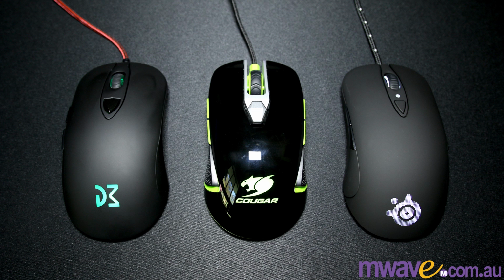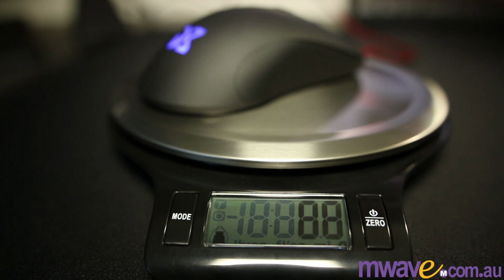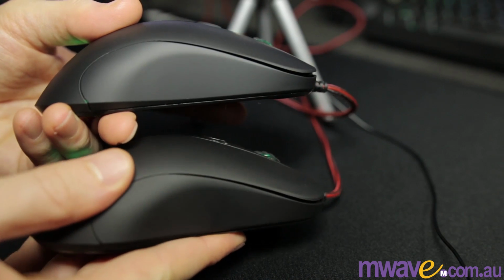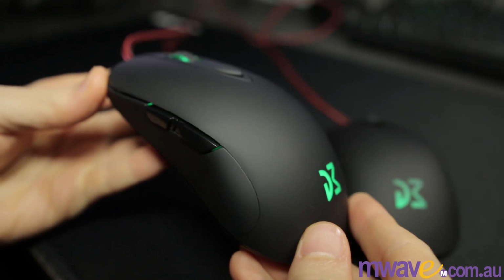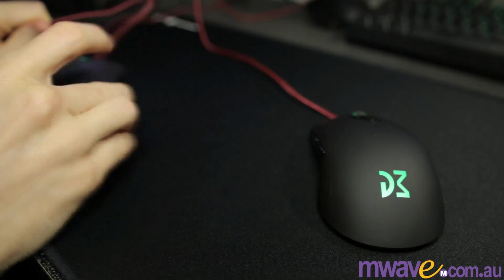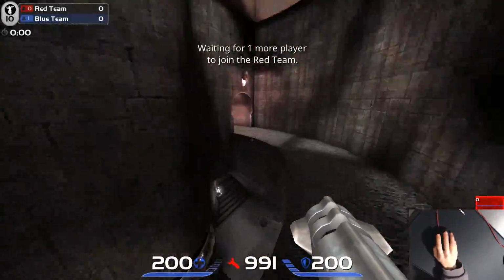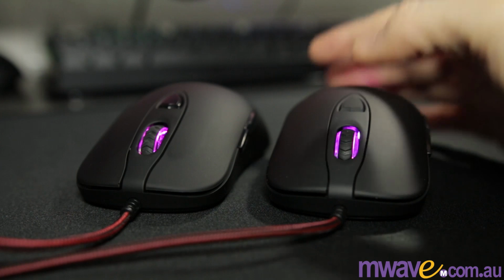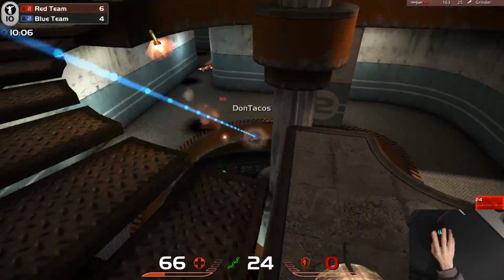Dream Machines DM1 Pro S Review (Comparison with DM1 Pro)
This is still a top recommendation and it's even better with the 3360 sensor, but there are some other improvements too. No doubt this will continue to be a winner for Dream Machines.

To buy them...

* At the time of this video, the DM1 Pro S isn't there yet. But here's a link to the DM1 Pro (original) on Amazon USA

The music in this video is currently unreleased.